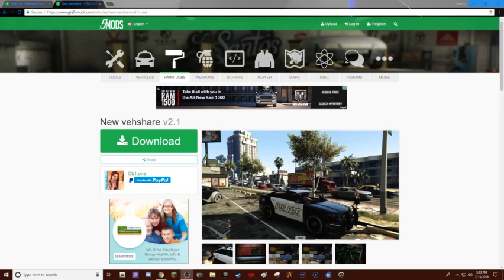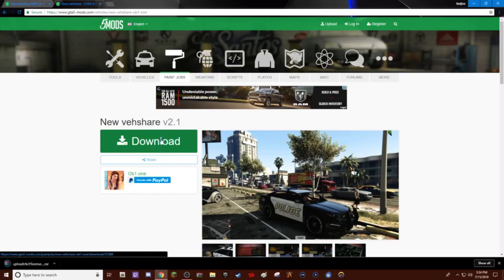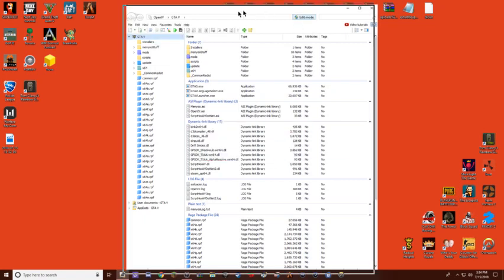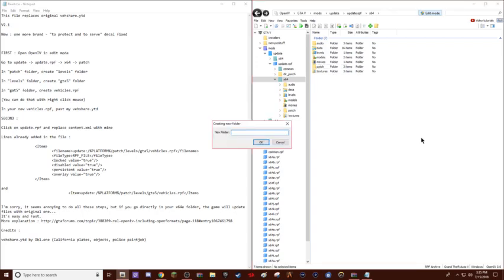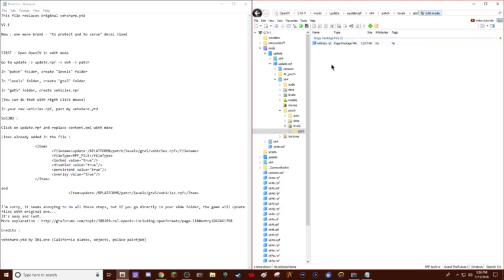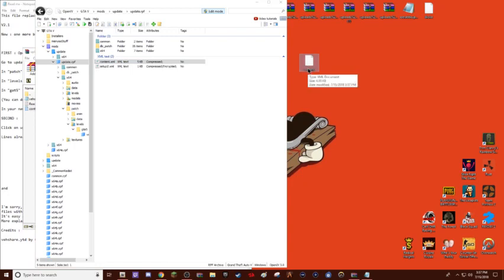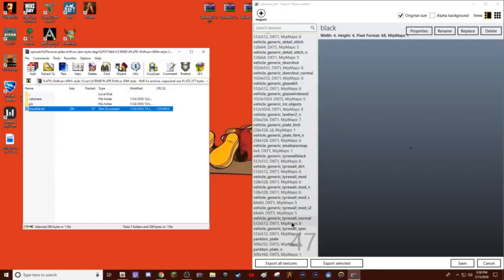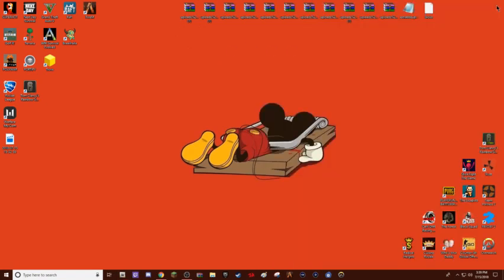HOW TO INSTALL VEHSHARE.YTD AND CUSTOM LICENSE PLATE MODS FOR GTA V !!!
This tutorial explains in detail how to install Vehshare.ytd and install custom license plate  mods

P.S. Sorry for bad mic quality you might need to turn volume all the way up

7Zip (alternative to winrar)(dont recommend most tutorials use winrar plus i think winrar is easier)